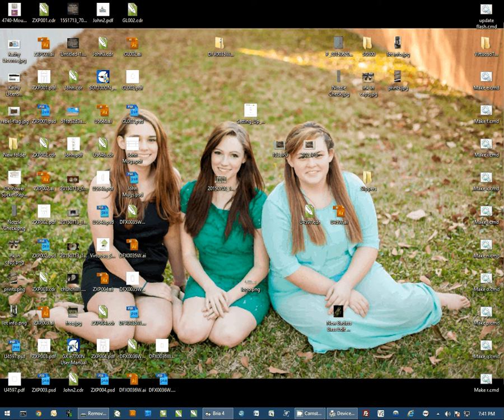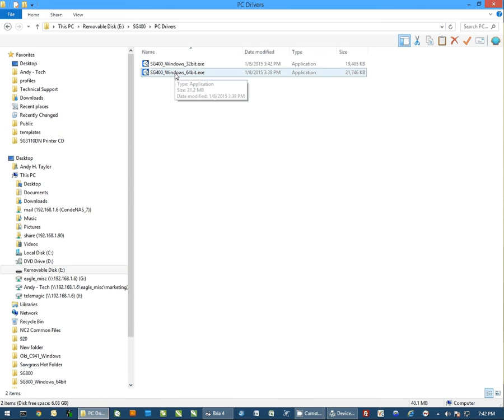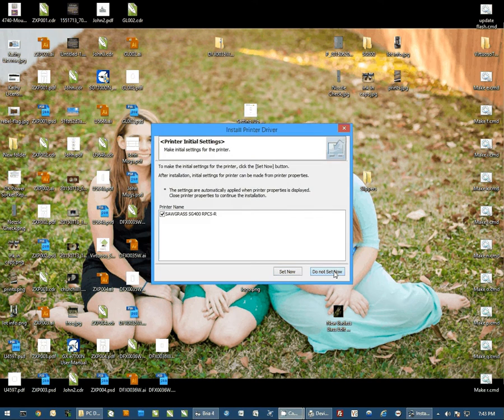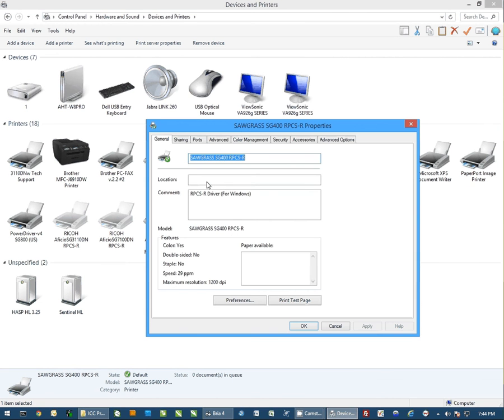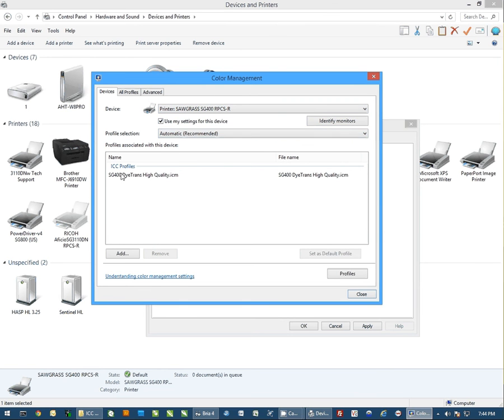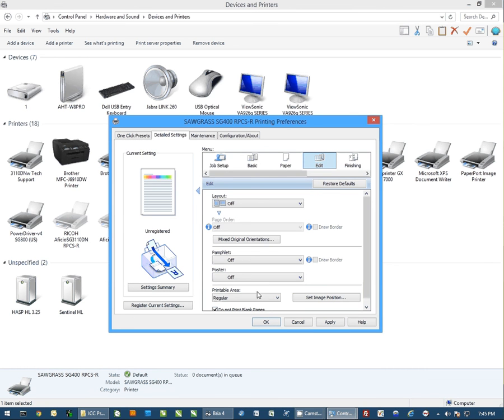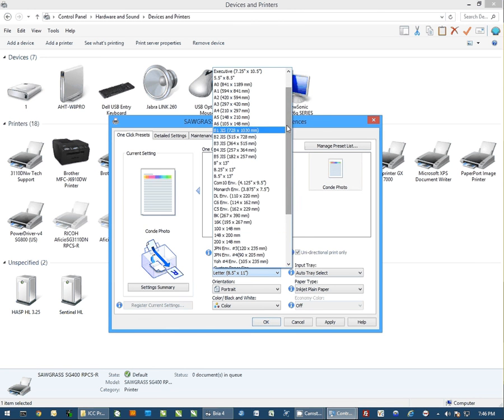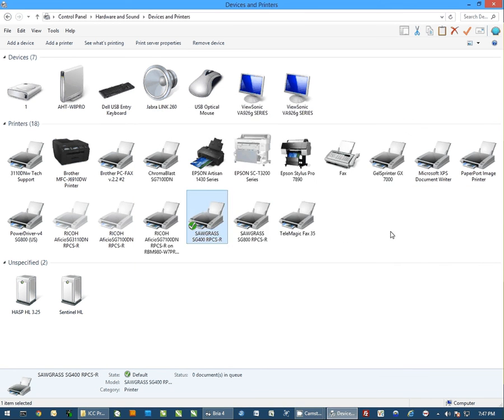Install Virtuosos SG400 Sublimation Printer with Conde Photo Settings On Windows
Conde Systems Tech Support Manager Andy Taylor shows how to install the Sawgrass® Virtuoso™ SG 400 printer with Conde Photo Settings on a Windows PC. Contact conde.com or call for information about working with personalized and imaged products created by dye sublimation and heat transfer applications.